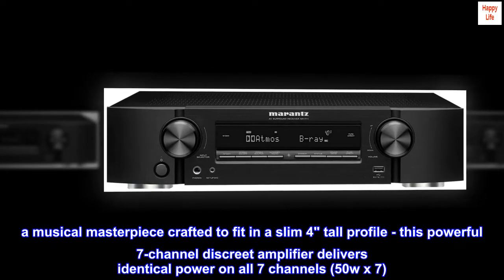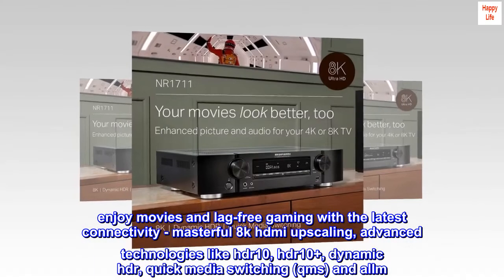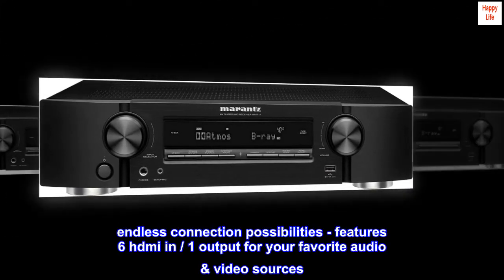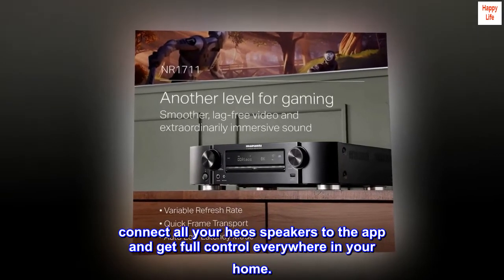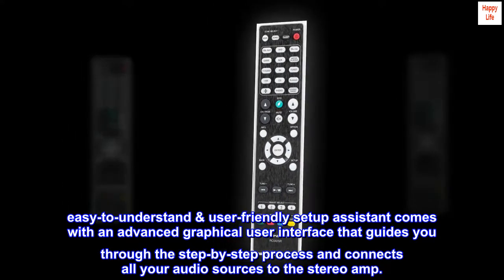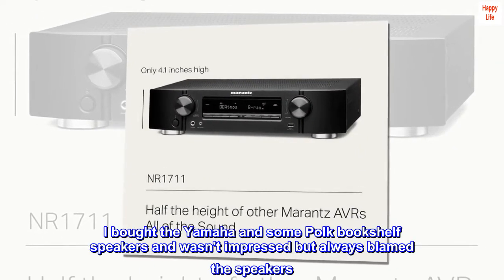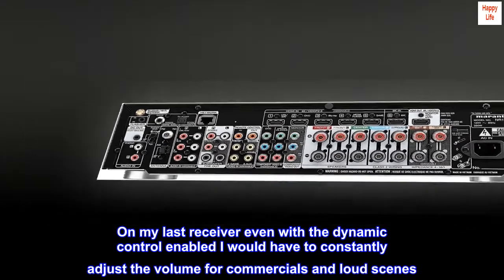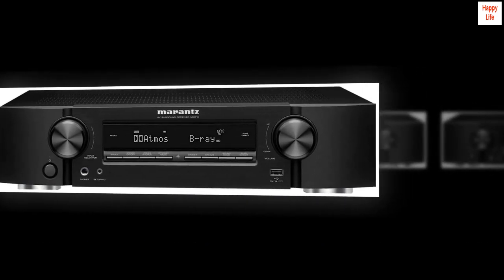Marantz NR1711 8K Slim 7.2 Channel Ultra HD AV Receiver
a musical masterpiece crafted to fit in a slim 4" tall profile - this powerful 7-channel discreet amplifier delivers identical power on all 7 channels (50w x 7). auto eco mode reduces power consumption without compromising on that superb marantz sound.
enjoy movies and lag-free gaming with the latest connectivity - masterful 8k hdmi upscaling, advanced technologies like hdr10, hdr10+, dynamic hdr, quick media switching (qms) and allm. upgrade your home theater and gaming experience.
immersive surround sound with heightened realism - supports dolby atmos, dolby atmos height virtualization, dts:x & dts virtual:x. enjoy virtual sound effects without installing in-ceiling or upward firing speakers in a humble 2.1, 5.1 or 7.1 speaker setup.
endless connection possibilities - features 6 hdmi in / 1 output for your favorite audio & video sources. connect a turntable, subwoofer, speakers & a host of other devices like dvd & blu-ray players, usb and more for comprehensive surround system.
whole-home entertainment box - with built-in heos wireless multi-room technology, play the same song in every room, or a different one in each room. connect all your heos speakers to the app and get full control everywhere in your home.
stream music from your favorite sources - spotify, tunein, deezer, tidal, netflix, amazon prime & others via wi-fi, bluetooth, airplay 2, or heos app. plus, enjoy popular voice command services such as amazon alexa, google assistant or apple siri.
easy-to-understand & user-friendly setup assistant comes with an advanced graphical user interface that guides you through the step-by-step process and connects all your audio sources to the stereo amp.

 Worth the money all day long! Dynamic volume works awesome!!

Replaced a Yamaha RX-V477 and I couldn't be more happy. I can hear things I couldn't hear with the old receiver. Dynamic volume control is awesome. I bought the Yamaha and some Polk bookshelf speakers and wasn't impressed but always blamed the speakers. Last year I bought L + R Martin Logan motion 20 floor speakers and a matching center speaker. Still wasn't impressed so last week I gave the Maranrz a try. I could not be more happy. Clarity is just awesome. The best thing about this receiver is the dynamic volume control. On my last receiver even with the dynamic control enabled I would have to constantly adjust the volume for commercials and loud scenes. The Marantz does a much much better job of keeping the volume constant. And I only have it set to medium. Well worth the money. I have the front left and right speakers "bi-amped" with tweeters on the front outputs and woofers running off the zone 2 outputs. Even streaming from Roku box TVs from the 90s, it sounds like the birds are chirping in the background and dialog in the foreground. Its a real quality unit.